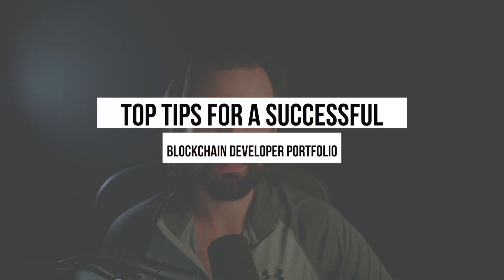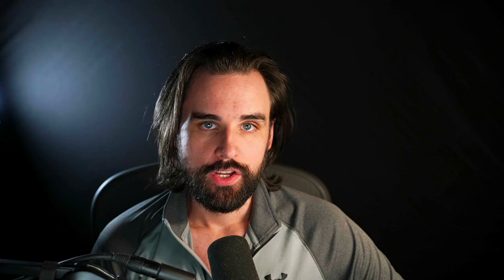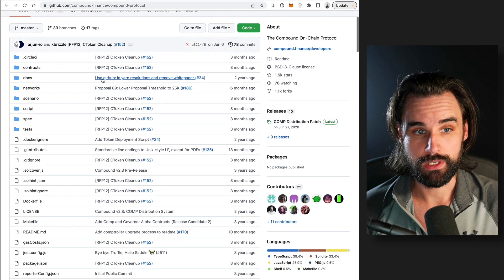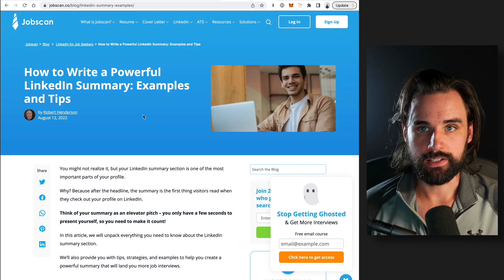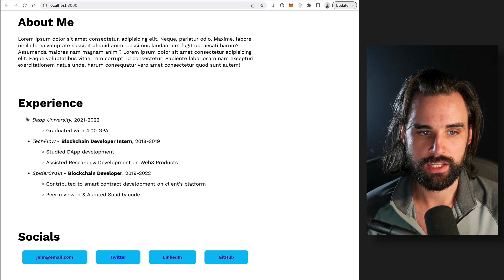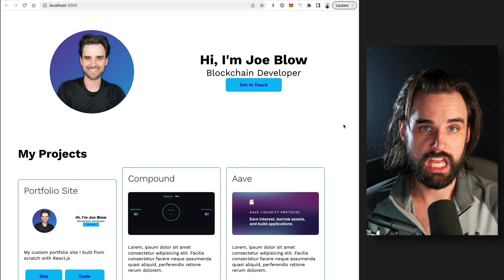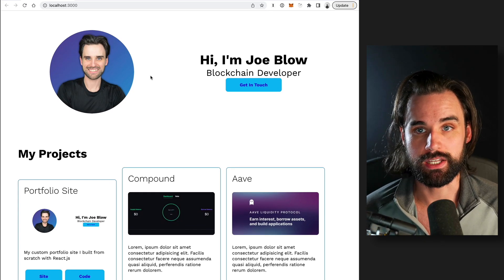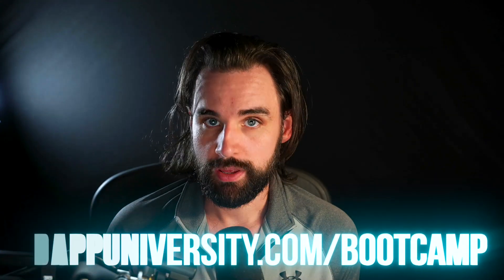Top Tips for a Successful Blockchain Developer Portfolio